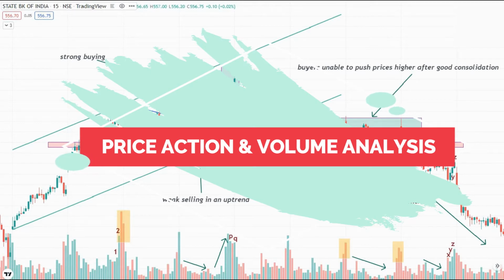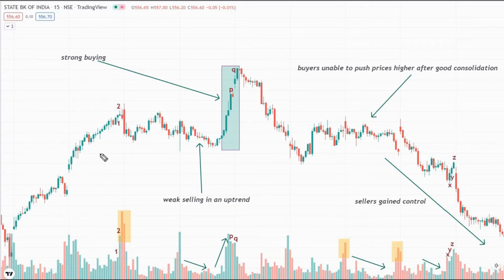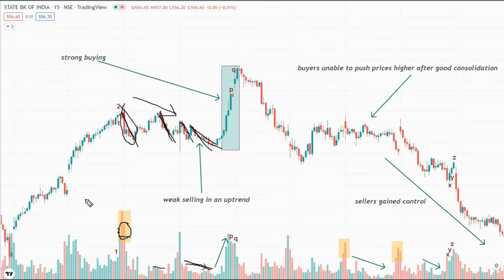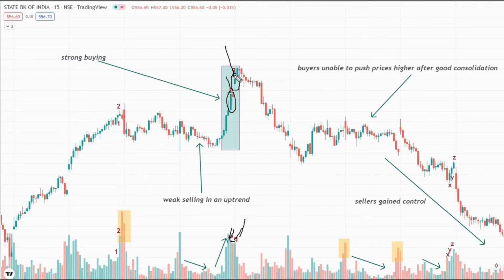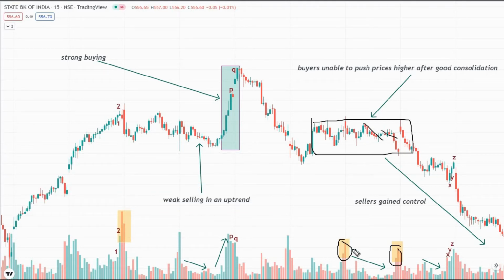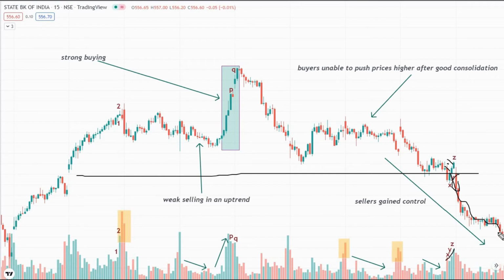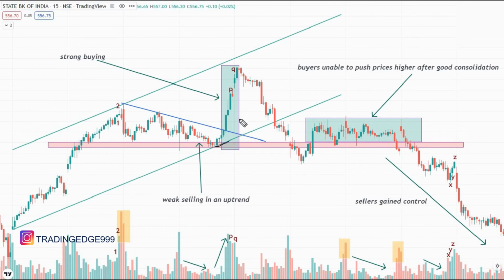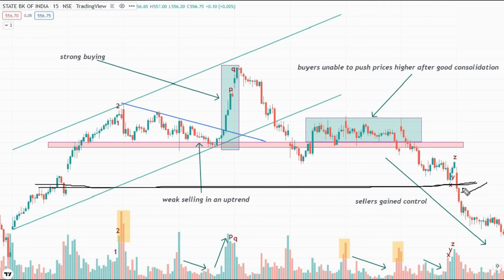Price Action Trading volume analysis I SWING & INTRADAY TRADING II VOLUME SPREAD ANALYSIS II part 8